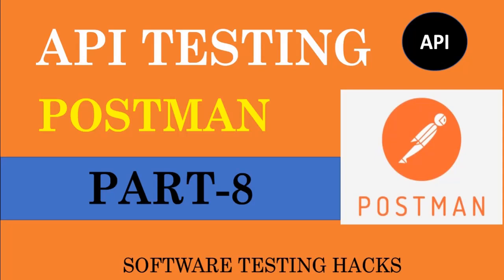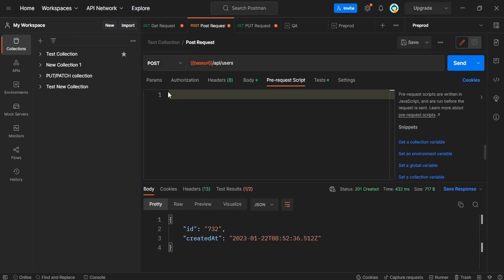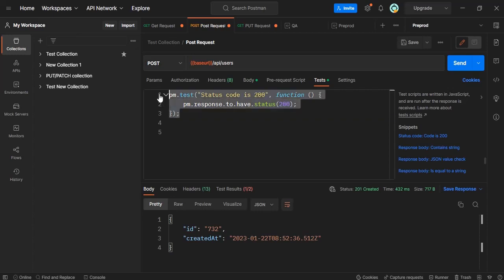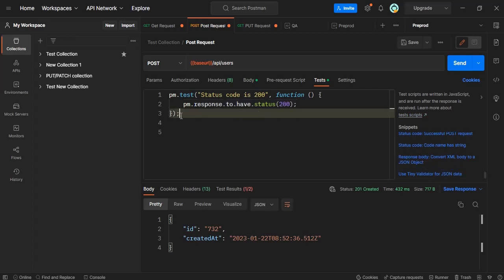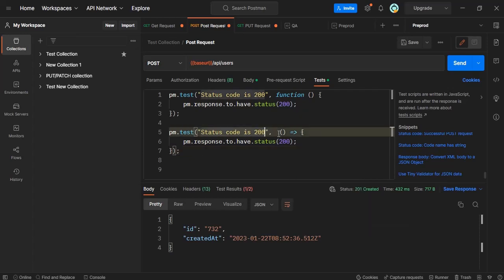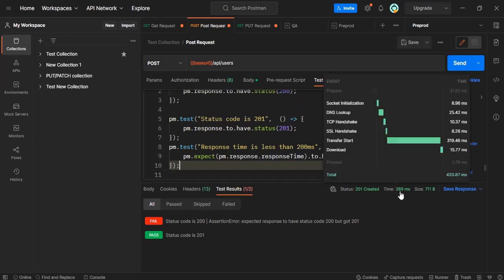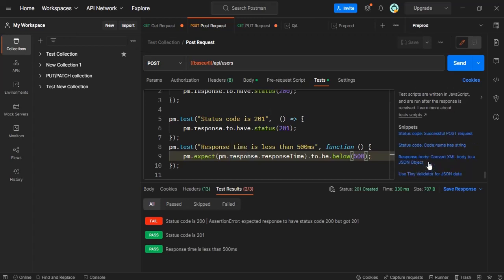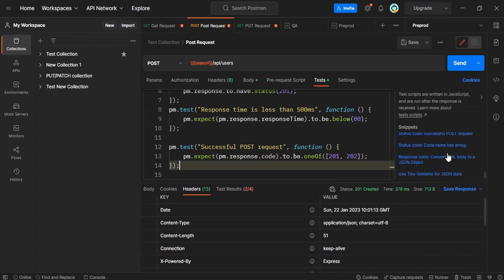API Testing using POSTMAN |How to create Tests | PART-8